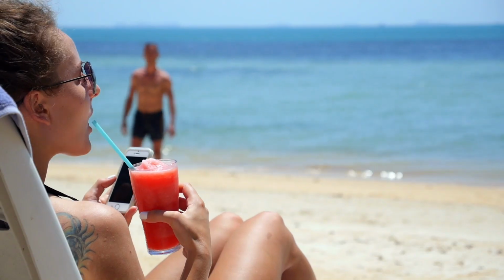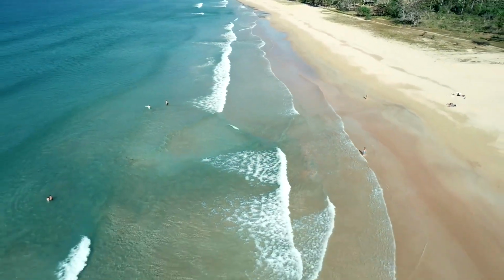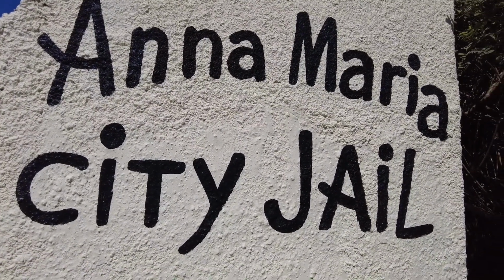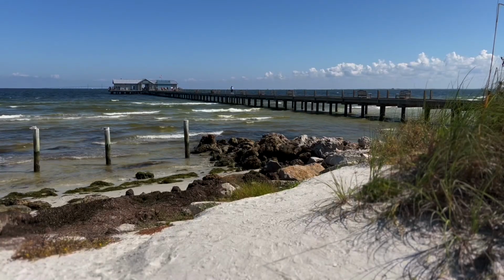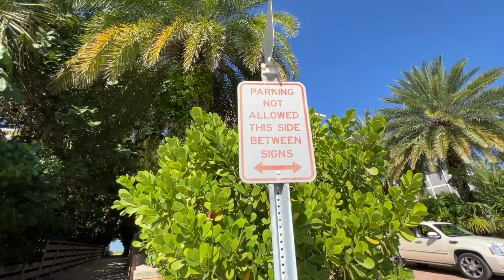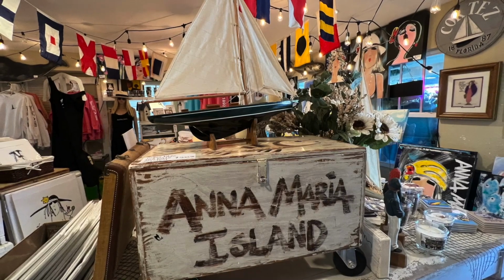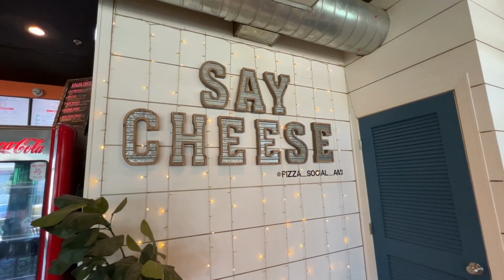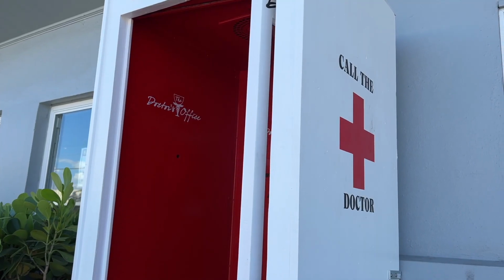Top Things to See and Do on Anna Maria Island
Anna Maria Island is known for its Old Florida vibe, where folks come to unwind for a few days and sometimes end up staying permanently because of its friendly, unhurried atmosphere. From an old jail that has no roof and no doors and a breakfast place where you can eat surrounded by funky coastal decor to the newly constructed City Pier and a "Doctor's Office" that has a prescription for everything ailing you. In today's video, we're exploring this little slice of paradise southwest of Tampa and telling you about the top things you should see and do on Anna Maria Island.

Timestamps:
00:00 Background
02:39 Intro
03:01 Anna Maria Historical Society
04:42 Famous Piers
06:52 Bean Point Beach
08:33 Pine Avenue
09:45 Two Scoops
10:28 Pizza Social
11:22 Ginny's & Jane E's Cafe
12:12 Doctor's Office
13:02 Wrap
13:50 Credits

🌐 GALLIVANTER WEBSITE/BLOG.

📱 SOCIAL.

📷 GEAR.
What I Mainly Use For Videos | Sony A7C, Sony RX100 VII, Sony ZV-1
Lenses | Sony FE 24–105 mm F4 G OSS Lens, Sony FE 28-60mm f/4-5.6
Microphone | Sony ECM-XYST1M Stereo Microphone
I Also Record Videos With | iPhone 12 Pro Max
My On-the-Go Gimbal | DJI Osmo Pocket 2
My Action Cams | GoPro HERO 8, Hero 7
Grip I Use | Sony GP-VPT2BT Wireless Shooting Grip
My Favorite Mini Tripod | Manfrotto PIXI Mini Tripod, Black